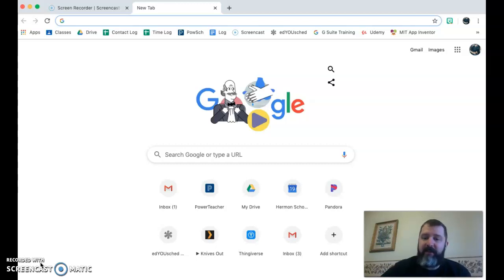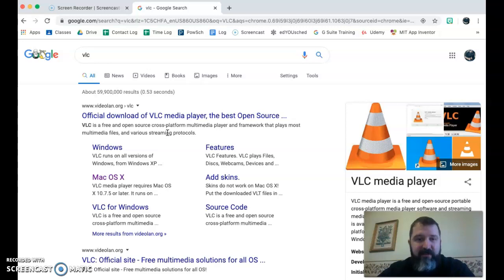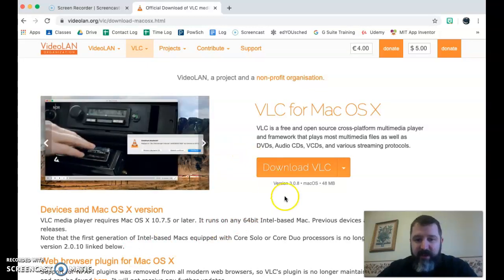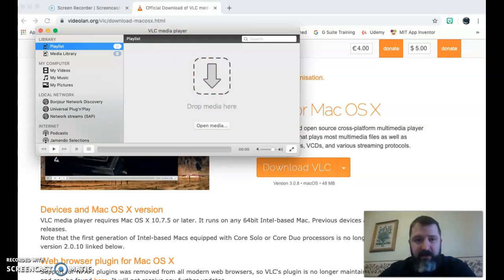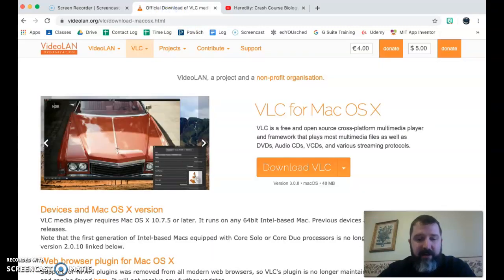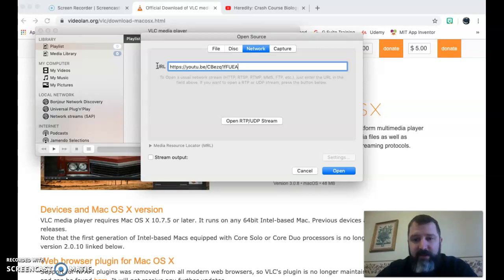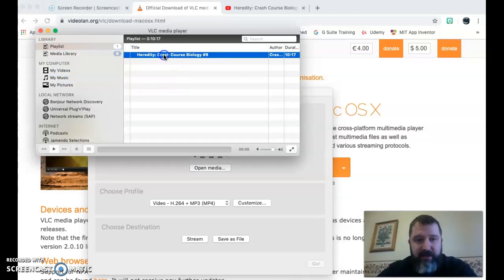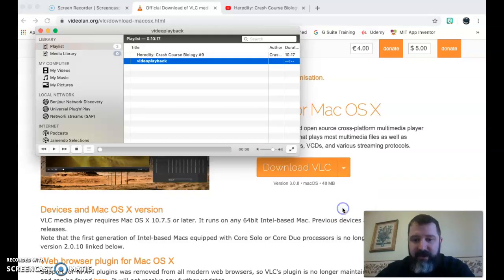How do I save/download YouTube videos?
This video goes over how to use the free program VLC to save Youtube videos on your computer as video files.